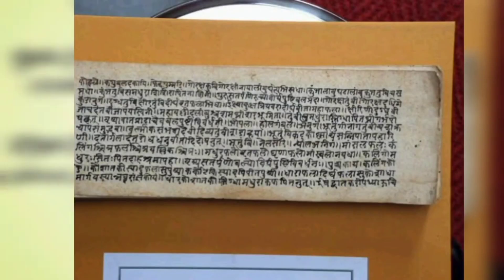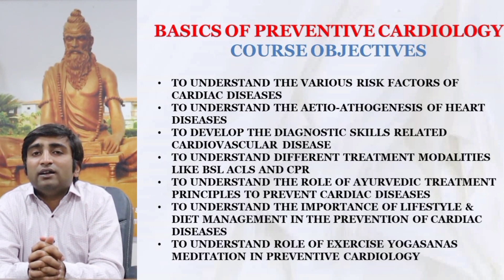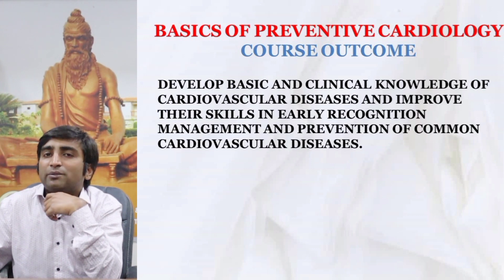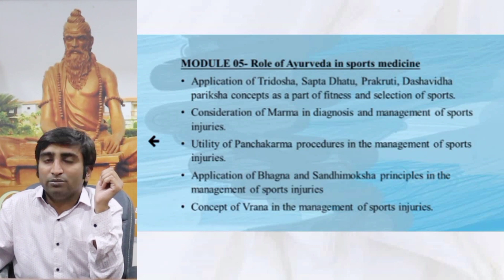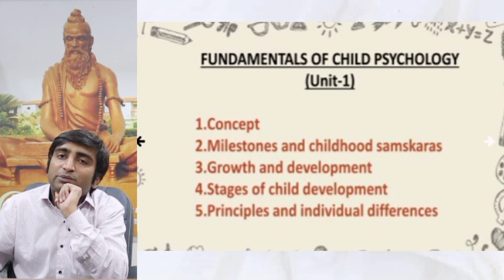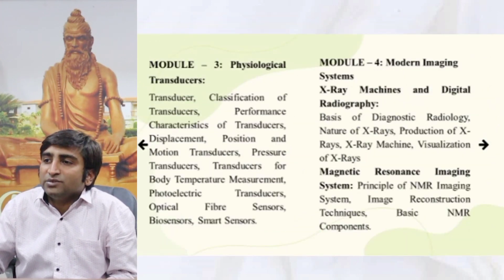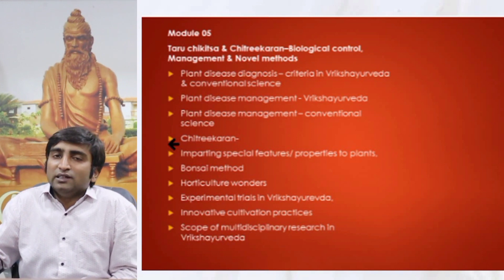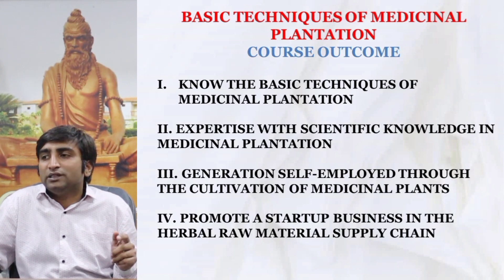SECTION FC- ELECTIVES FOR AYURVEDA BAMS STUDENTS|NCISM|INDUCTION PROG-8|FEE,RULES|NEET|Dr NANDEESH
The video describes Elective subjects in detail as prescribed for BAMS students - Ayurveda by NCISM..

The process of Registration,
Selection of Elective Subjects & Payment will be Available Soon.
However, the Students, can update their personal info.

Chapters:
0:00 Introduction/Background
1:43 BASICS OF PREVENTIVE CARDIOLOGY
3:52 BASICS OF SPORTS MEDICINE
6:05 FUNDAMENTALS OF CHILD PSYCHOLOGY
8:24 INTRODUCTION TO MEDICAL INSTRUMENTATION
9:06 INTRODUCTION TO VRIKSHAYURVEDA
10:45 BASIC TECHNIQUES OF MEDICAL PLANTATION
12:13 MY SUGGESTION

Gazette Info on Electives:

Page Number 43 mentions:

List of elective subjects shall be made available under three sets (A, B and C) for each professional session i.e., sets FA, FB and FC for first professional B.A.M.S.;

Student may opt any one elective as per their choice from each set specified for respective professional B.A.M.S.

About NCISM Gazette:
NCISM Has declared the full Academic Calender for BAMS 2021-22 Students on 24 Feb 2022. The students who are entering the professional medical life require certain background information before the actual start of curriculum. The current series aim to fulfil the same by giving preliminary and essential information to all future doctors of ayurveda. This can be considered as "Virtual Induction Program for BAMS Students".

The current video focuses on a general topic - Common Mistakes made by BAMS students specially in the early professional college days.

It is a must watch video for all ayurveda scholars.

Dr NANDEESH J BAMS, MD (Ayu),Ph.D.
Department of Samhita-Siddhanta
National Institute of Ayurveda
Deemed to be University, Jaipur
Ministry of AYUSH

Education: BAMS FROM SHRI DHARMASTHALA MANJUNATHESHWARA COLLEGE OF AYURVEDA AND HOSPITAL, UDUPI. (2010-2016) MD (Ayu) - SAMHITA-SIDDHANTA - FROM NATIONAL INSTITUTE OF AYURVEDA, JAIPUR (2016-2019), Ph.D -SAMHITA-SIDDHANTA - FROM NATIONAL INSTITUTE OF AYURVEDA, JAIPUR (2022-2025)